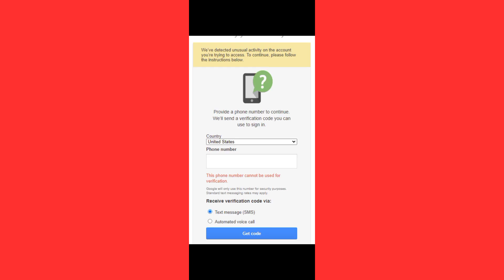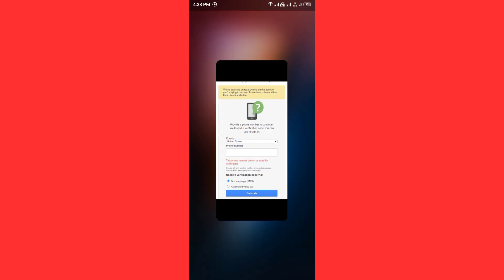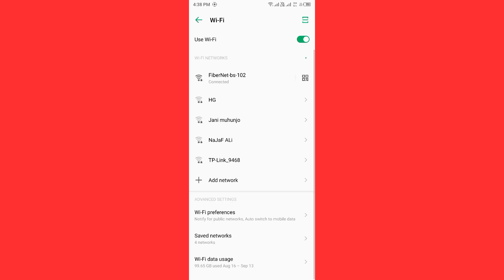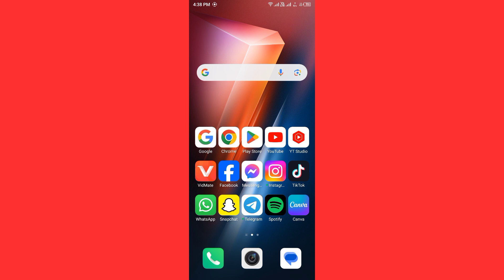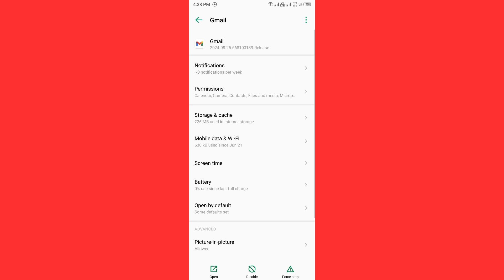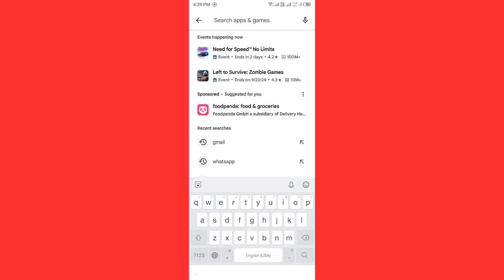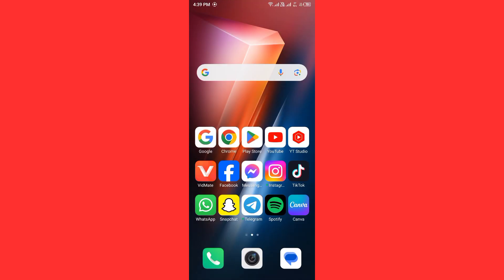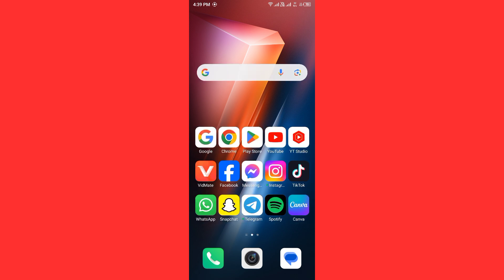How To Fix Gmail This Phone Number Cannot Be Used For Verification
Here's How To Fix Gmail This Phone Number Cannot Be Used For Verification.

If Gmail Getting The Error Message? This Phone Number Cannot Be Used For Verification. Don't Worry We’ve Got A Solutions For You. In This Video We’ll Show You. How To Fix This Common Gmail Issues.